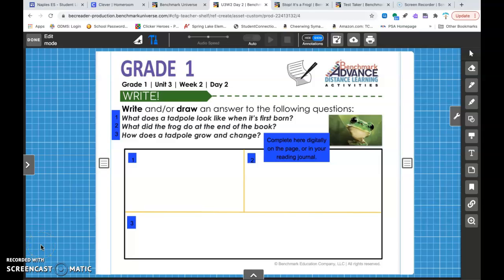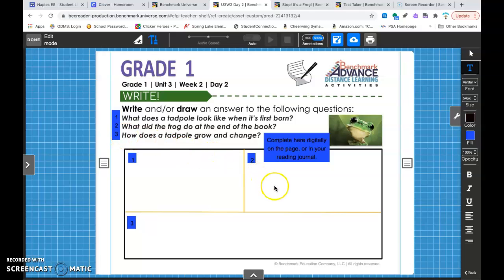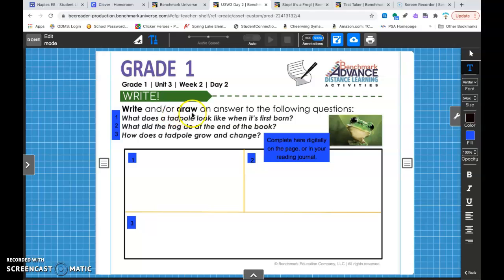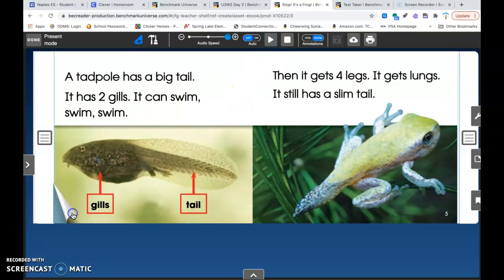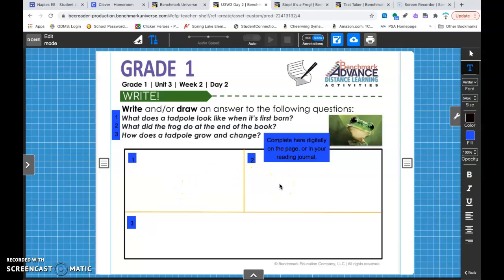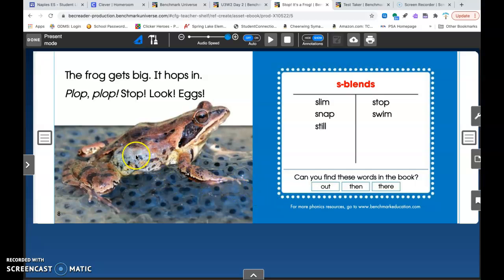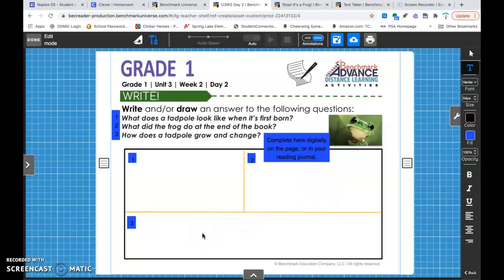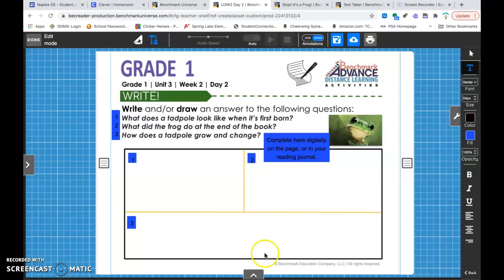U3W2 Day 2 Write